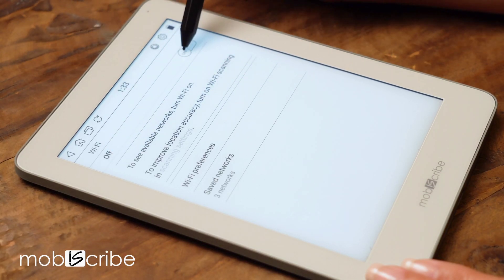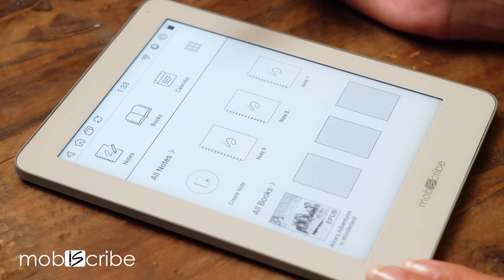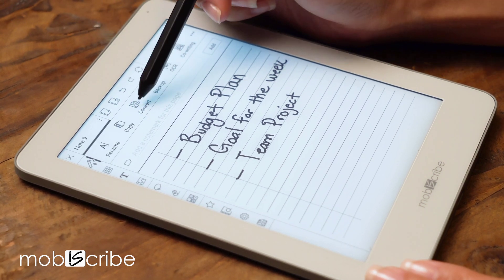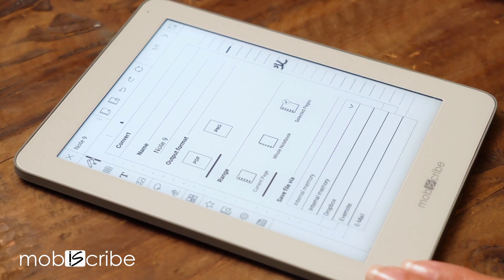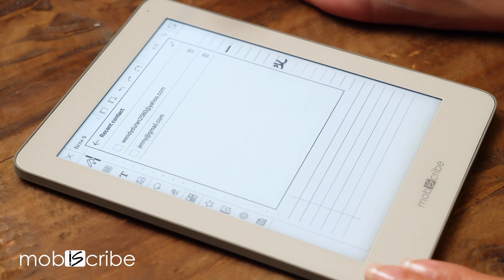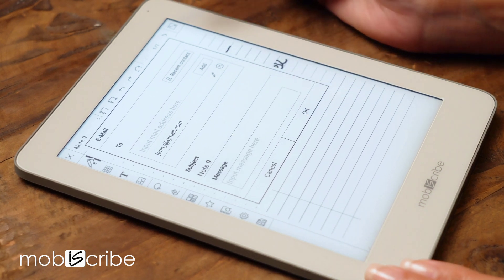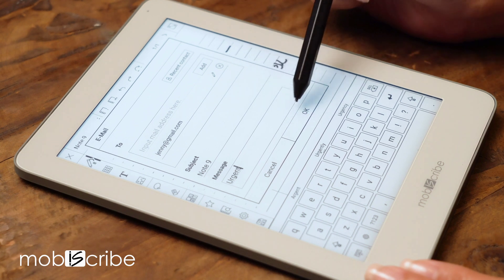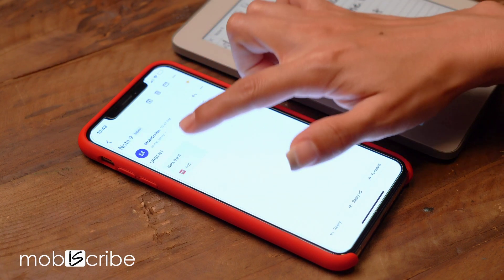Exclusive Look at the MobiScribe ORIGIN NEW Email Feature